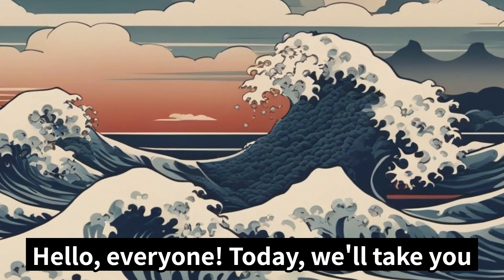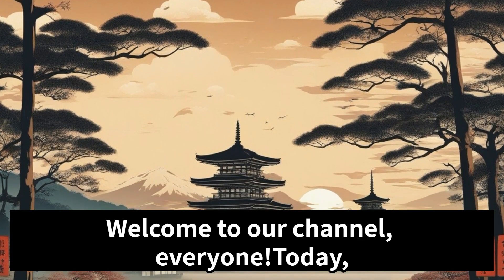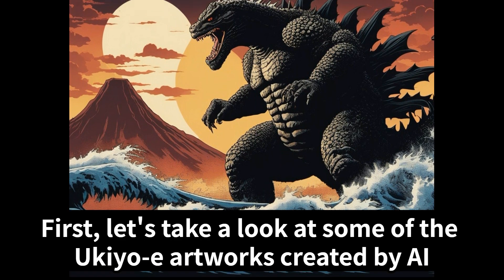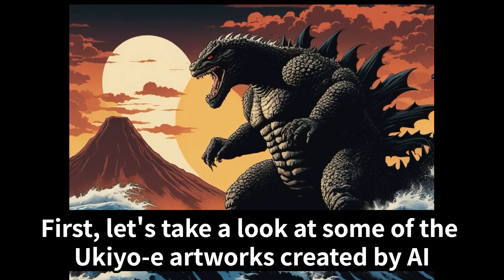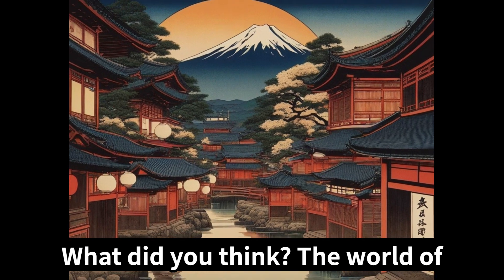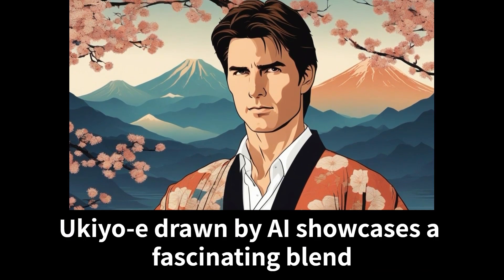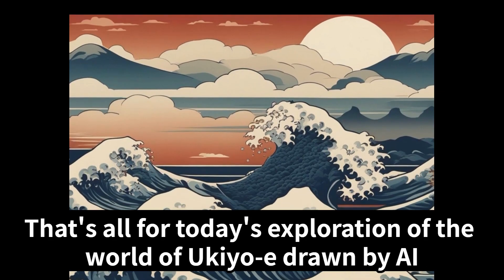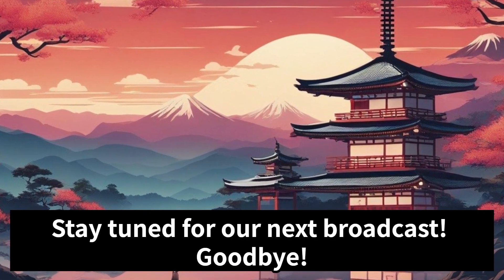The painting drawn by AI is amazing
Hello! On this channel, we showcase remarkable paintings created by AI. In this video, you'll be amazed by the beauty of artworks generated using the latest deep learning technology. Witness the perfect blend of tradition and innovation in these artistic creations!